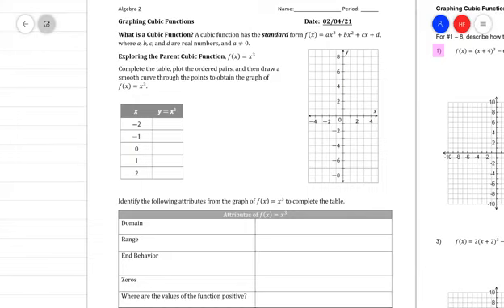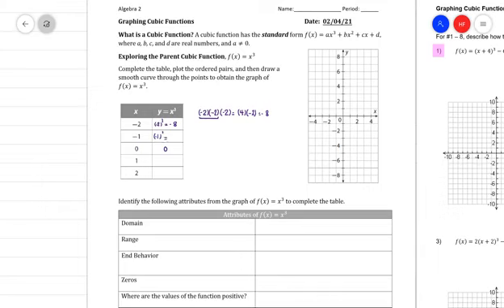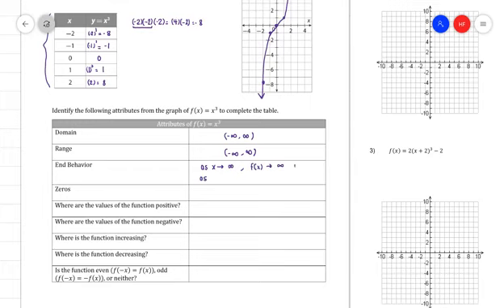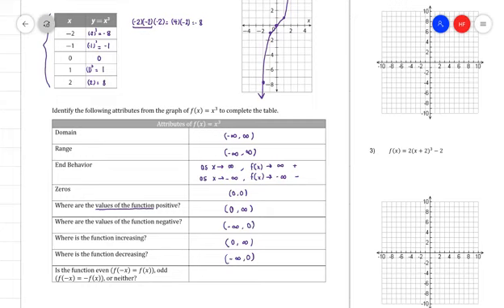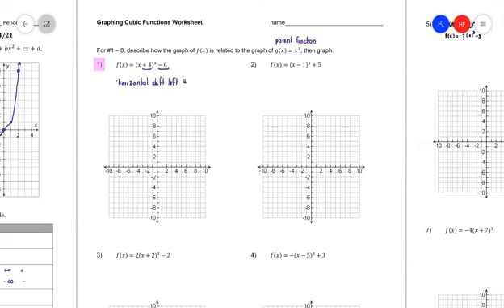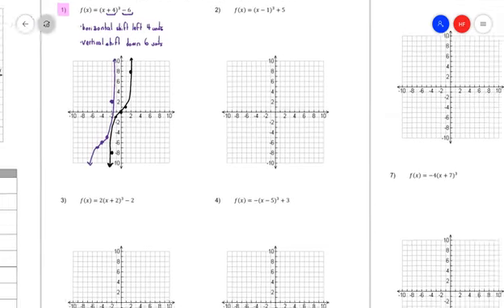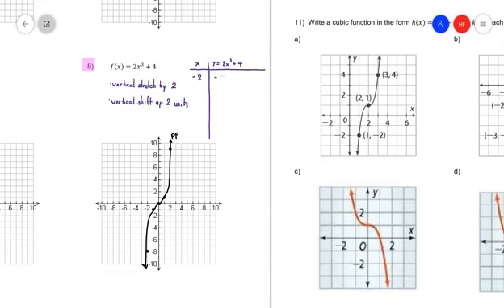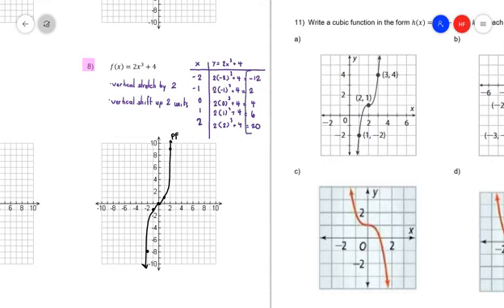Algebra 2 - Graphing Cubic Functions